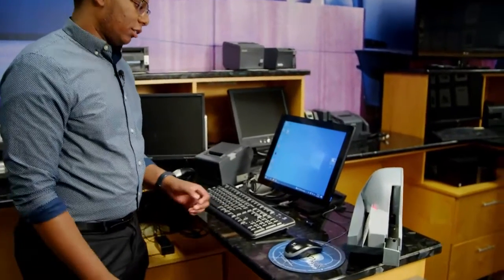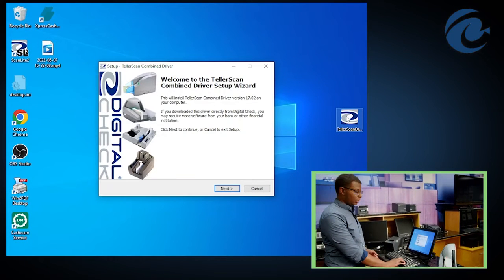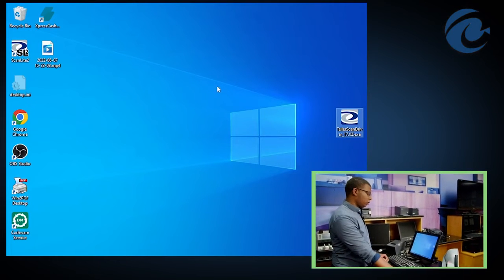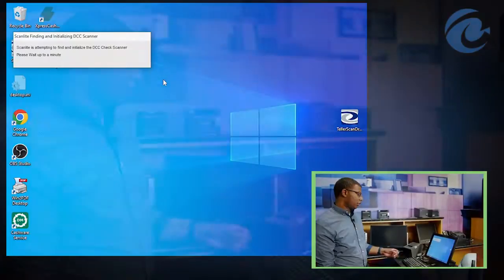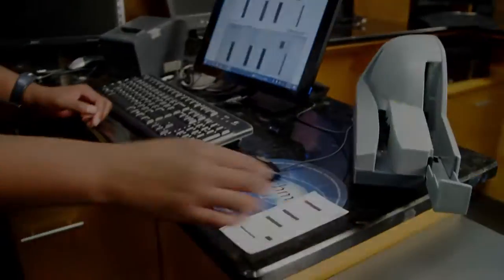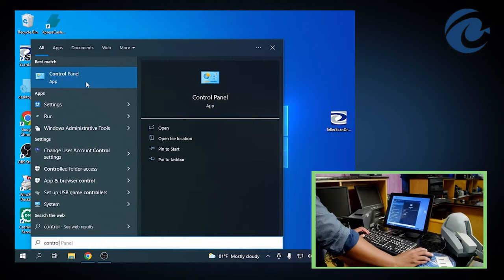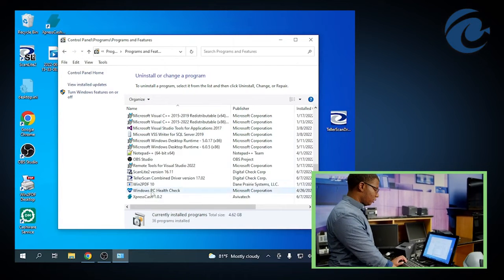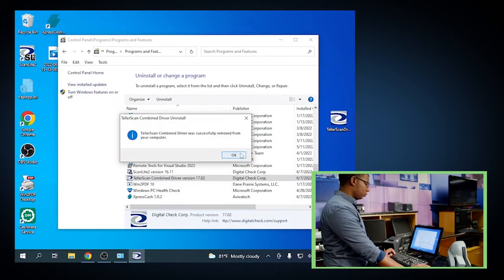Benchmark Tools How To Install and Uninstall Your Check Scanner